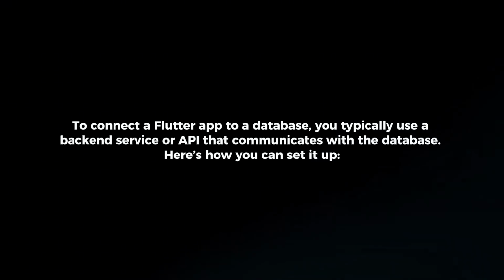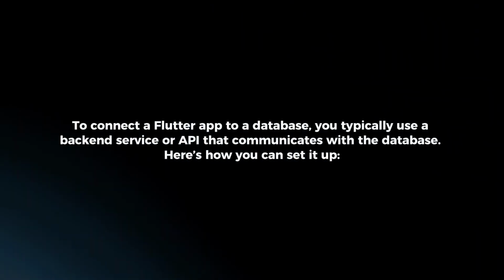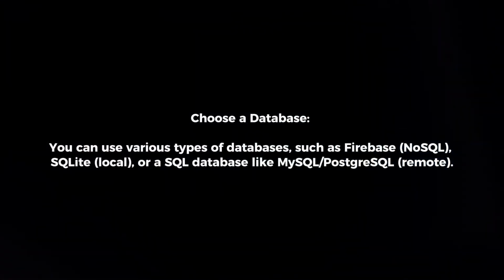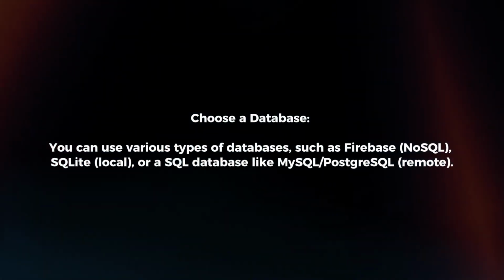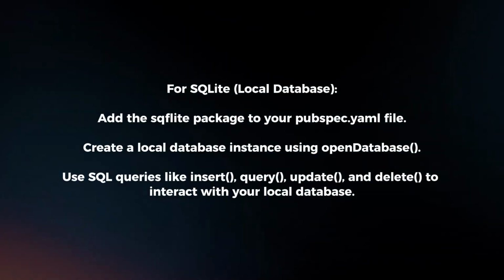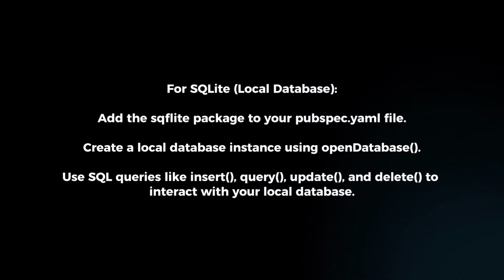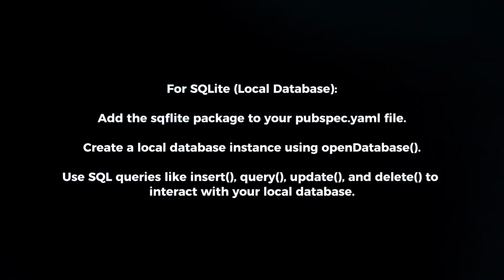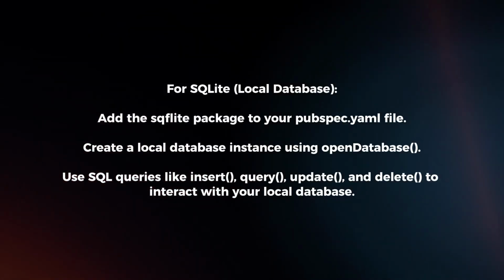How To Connect Flutter To Database (2025)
In this video I will explain How You Can Connect Flutter To Database In 2025.